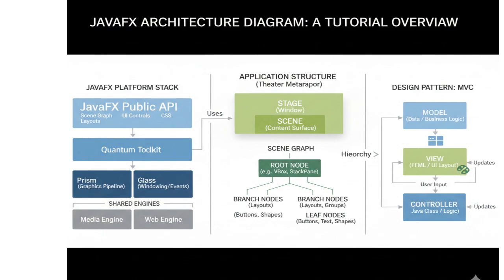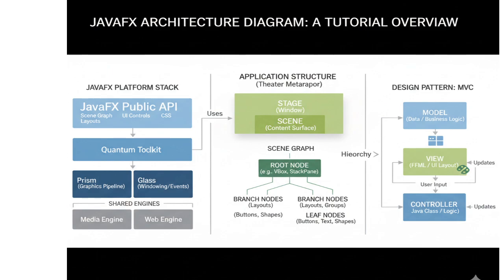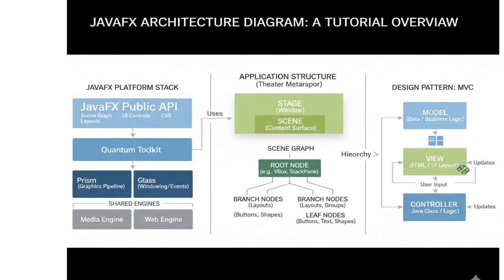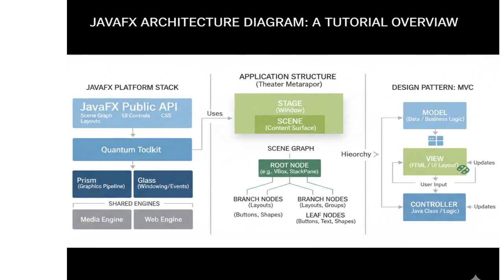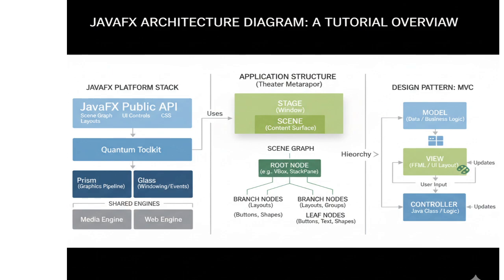Tutorial 2 : JavaFX Architecture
In this video we will have a quick look at the JavaFX architecture the various components and their interactions with each other.